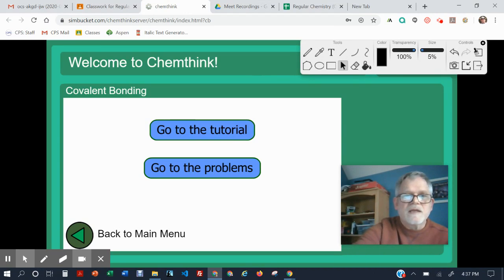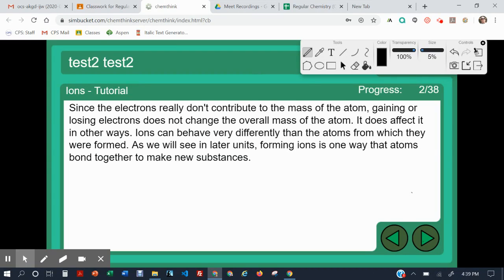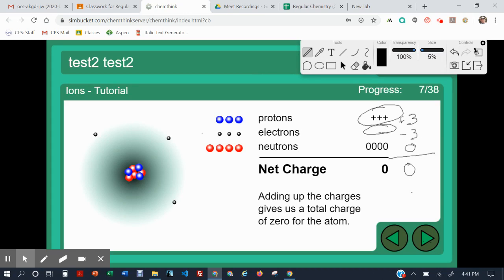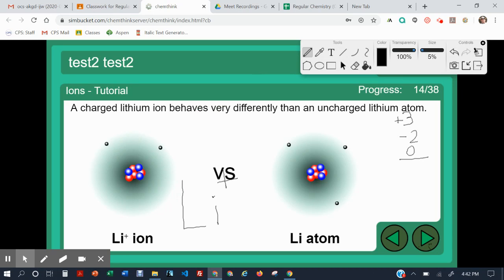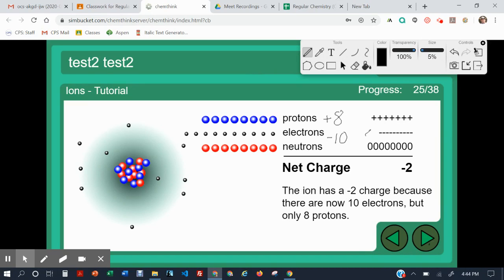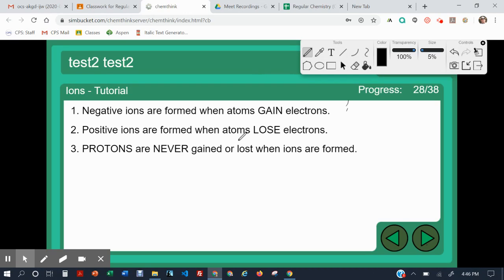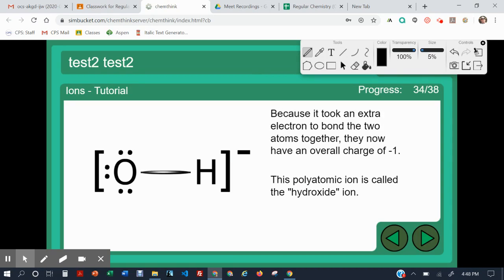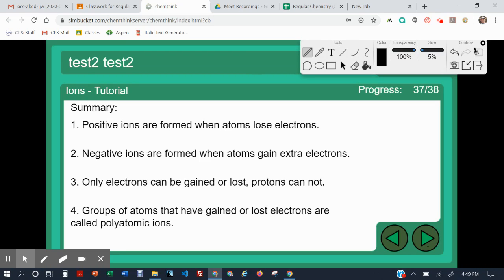Chemthink Ions Tutorial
This is a video of the tutorial for the Ions activity in Chemthink.